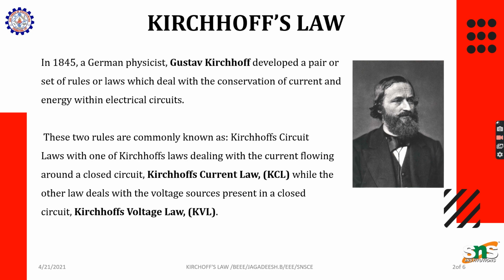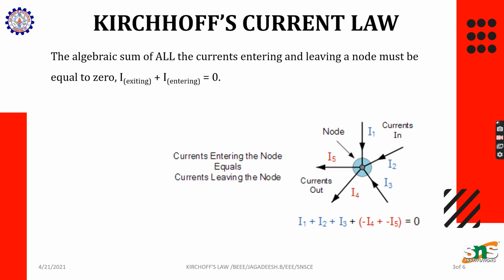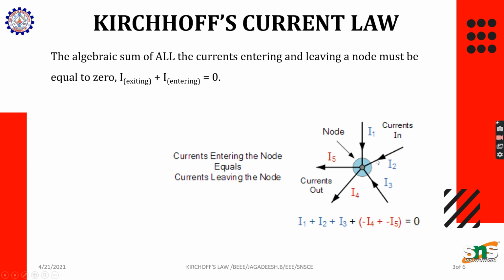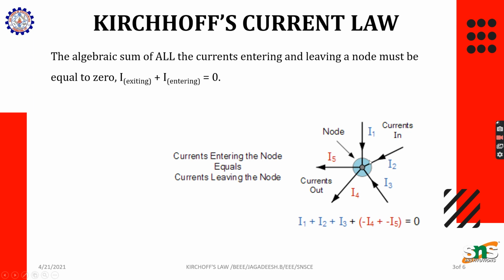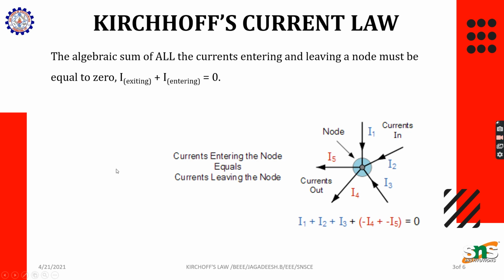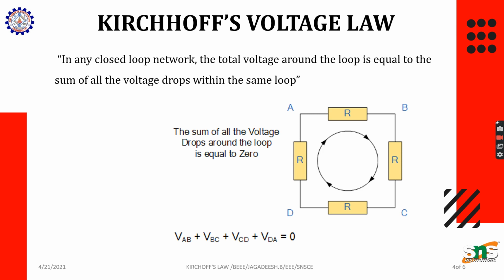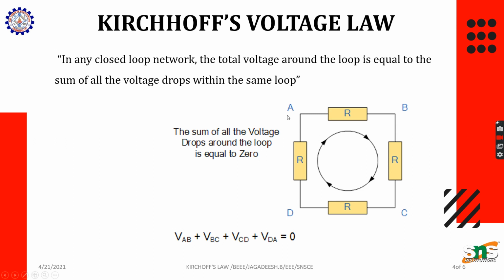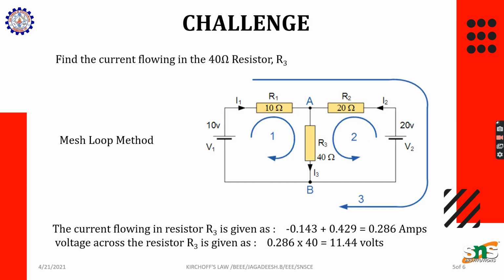Kirchhoffs Law | BEEE | SNS Institutions